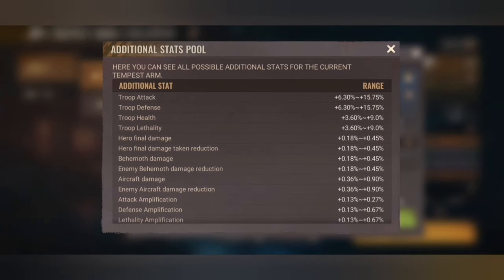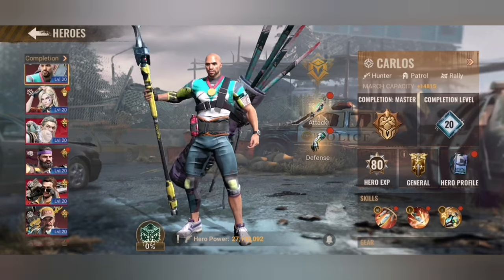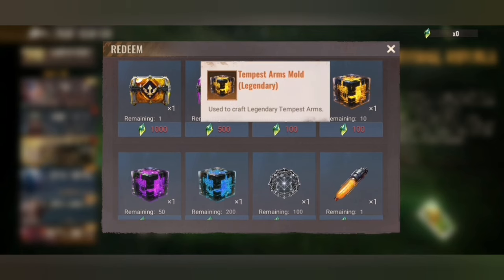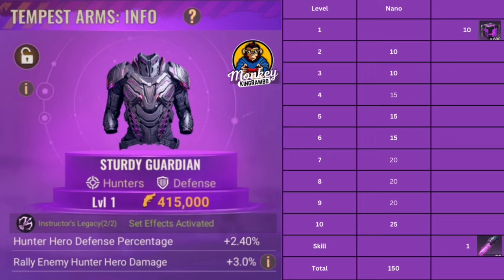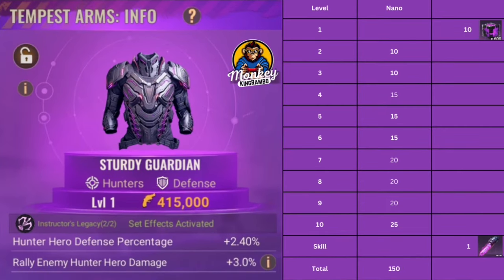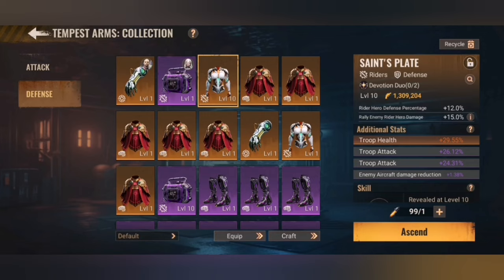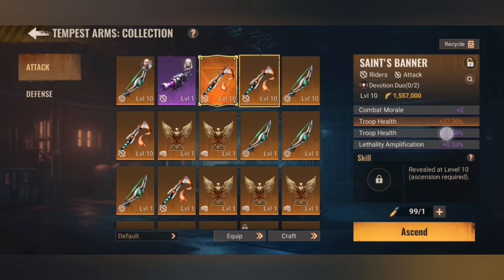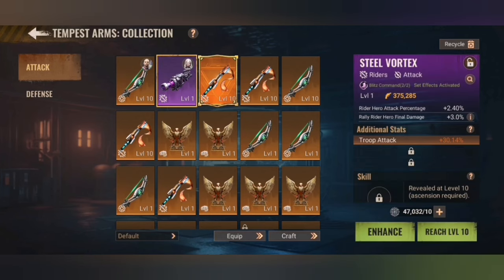STATE OF SURVIVAL: TEMPEST ARMS GUIDE F2P JOINER LEADS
In this video I give the detailed info about the upcoming Project Genesis: Tempest Arms . The new type of hero gear.

One defence and attack set per hero.
How you should handle the blue and purple equipment?
What you can and should level with nanomaterial?
Is there the possibility to unlock skills at all of them?
How expensive is level 10 per skill?

Chapters:
00:00 - 00:20 Intro
00:21 - 01:20 Rare Tempest Arms (Blue) / Stats
01:21 - 03:50 Epic Tempest Arms (Purple) / Upgrade Cost Rare & Epic
03:51 - 04:58 Legendary Tempest Arms (Gold) / Upgrade Cost Legendary
04:59 - 05:43 Skills
05:44 - 05:55 Outro